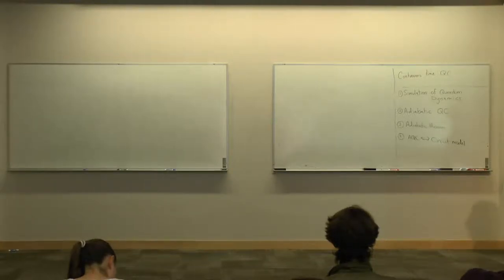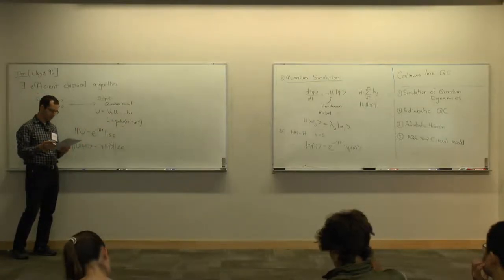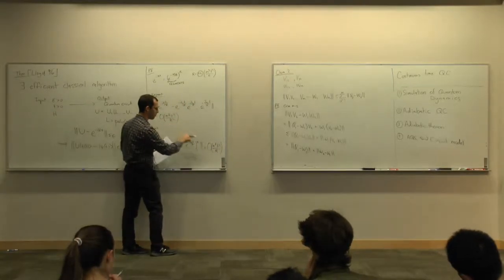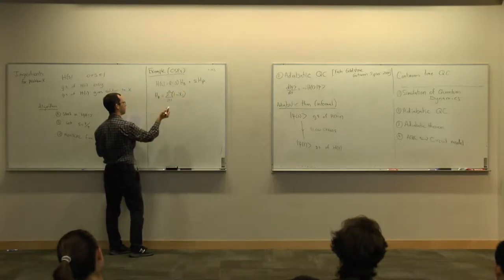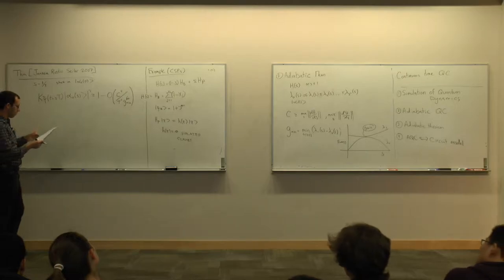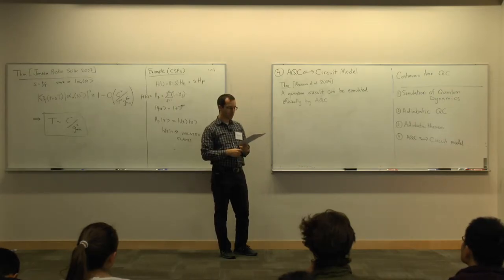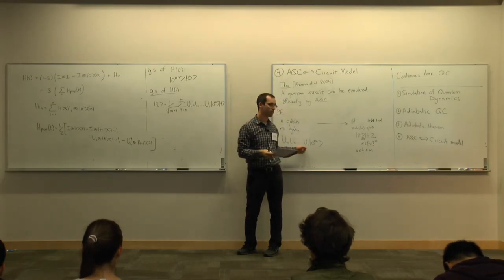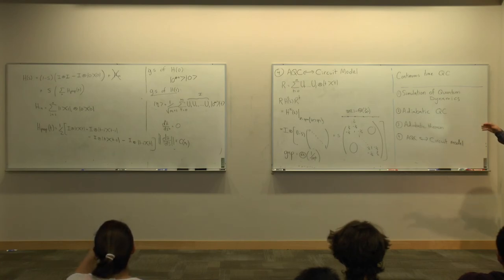UCSD quantum computing workshop Day2 part3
Introduction to quantum computing at University of California San Diego, Day 2 part 3.
The part is led by David Gosset from IBM